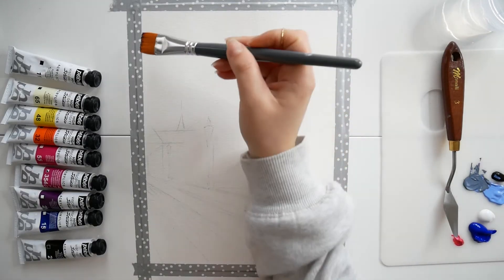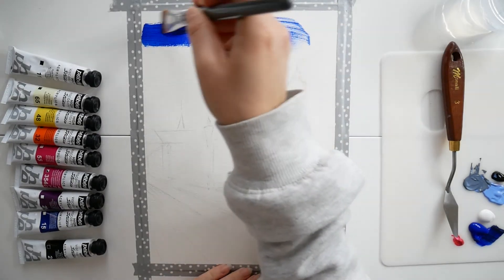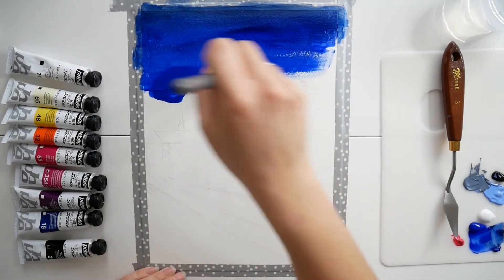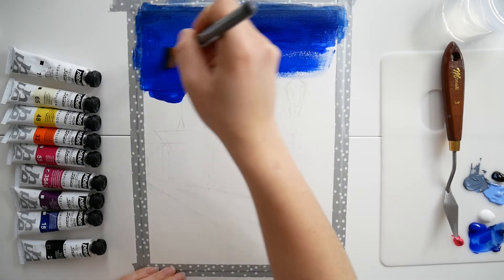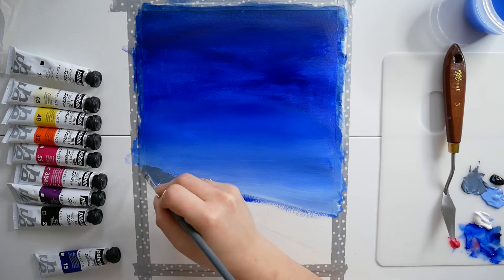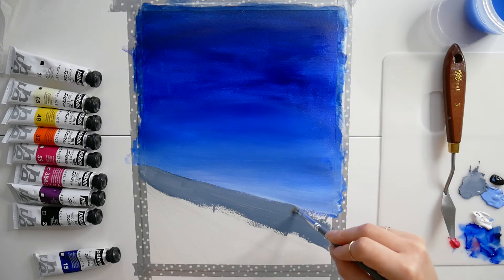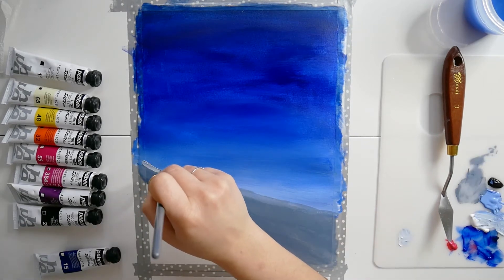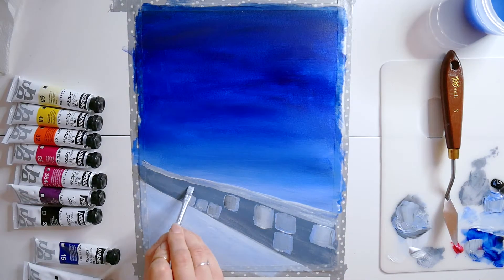PAINT WITH ME : CITY IN THE MOONLIGHT + test peinture Pébéo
Nouvelle peinture aujourd'hui, ma première collaboration avec la talentueuse @mistyblueart sur Instagram (et sur Youtube). Je teste aussi mes nouveaux tubes de peinture Pébéo ! Notre thème était "City in the Moonlight", et c'était un challenge de peindre une ville de l'intérieur mais je m'en suis sortie ! Dites-moi en commentaire ce que vous en pensez ♥︎

J'espère que cette vidéo va vous plaire, n'hésitez pas à vous abonner à la chaîne et activer les notifications pour ne rien rater des prochaines vidéos, j'ai hâte de vous retrouver pour de nouveaux contenus !

. Matériel
- Peinture acrylique fine Pébéo

. Retrouvez-moi aussi sur Instagram : @laetitiakae